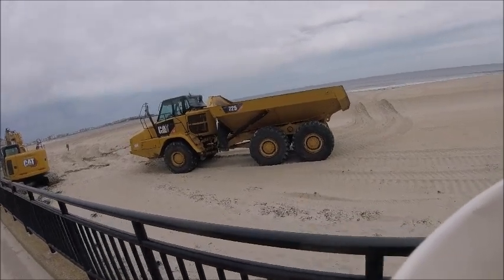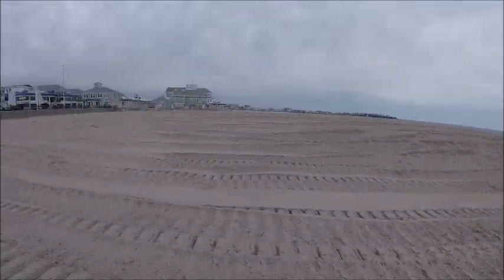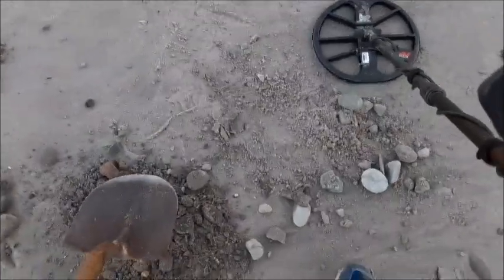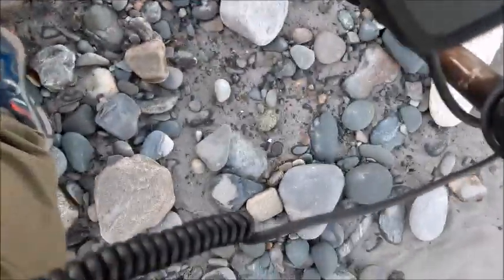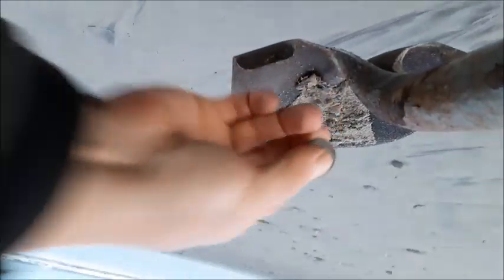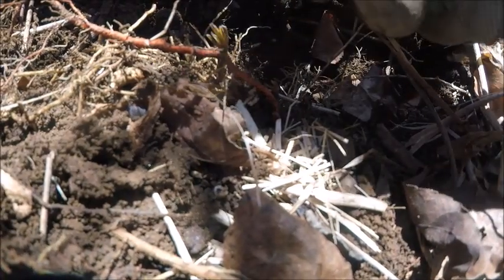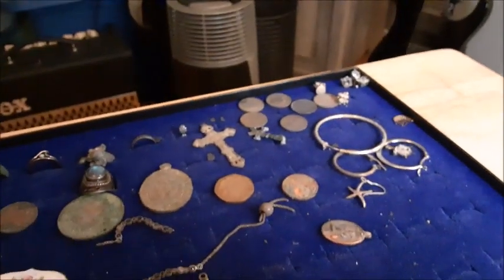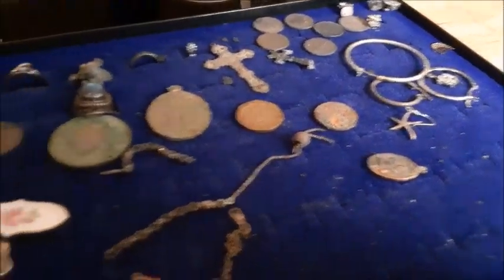Beach Metal Detecting Ancient Silver coins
metal detecting new Hampshire and maine ocean beaches with metal detectors finding lost gold and silver rings and coins